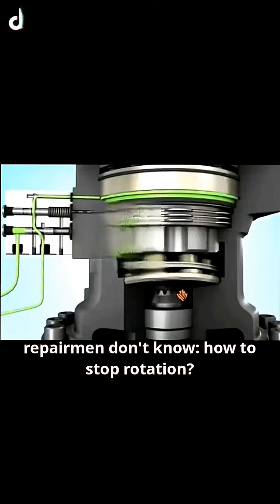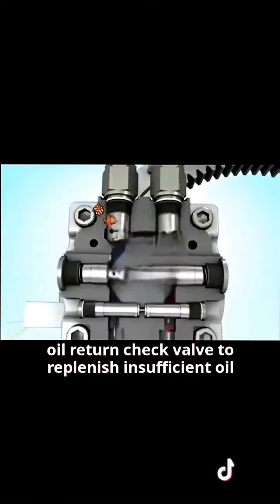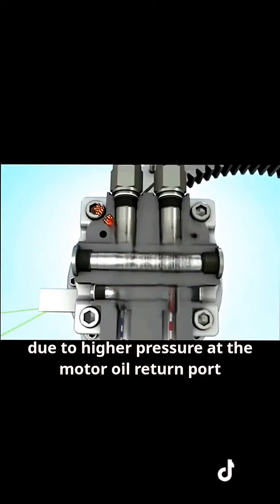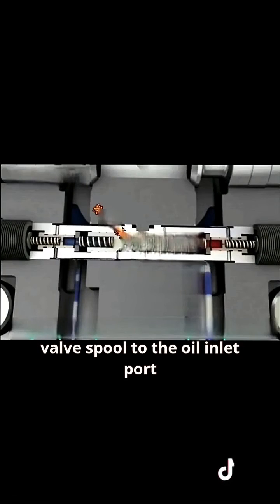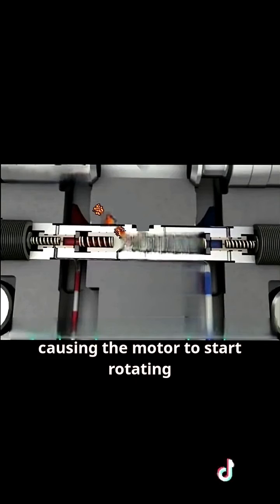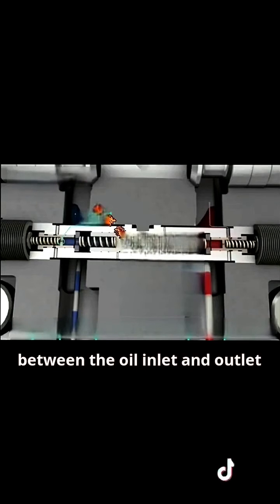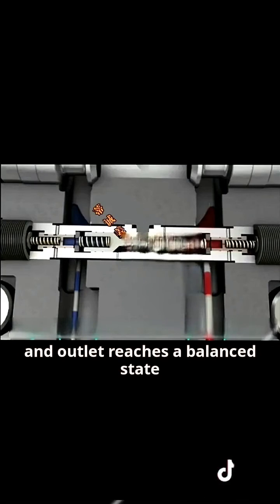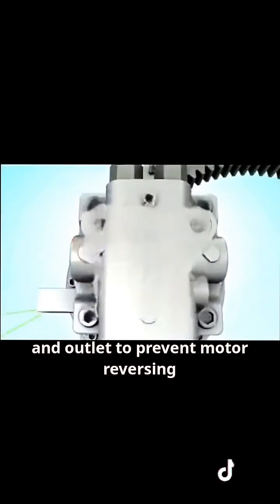Excavator hydraulic system applies pressure to close valves, controlling the swing motor's movement.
How does the excavator swing motor come to a halt? While some suggest brake pads, they alone cannot stop the rapid rotation under immense pressure. In reality, it's achieved through high-pressure closure! The hydraulic system applies pressure to close valves, controlling the motor's movement. For comprehensive knowledge on hydraulic maintenance for excavators, Our platform offers a wealth of information and resources to enhance your understanding and ensure efficient maintenance practices. From troubleshooting guides to detailed explanations of hydraulic components, we've got you covered. Explore our website today to unlock valuable insights that will optimize your excavator's performance and longevity.